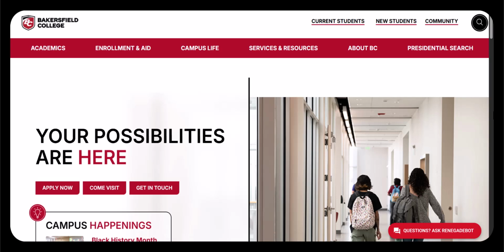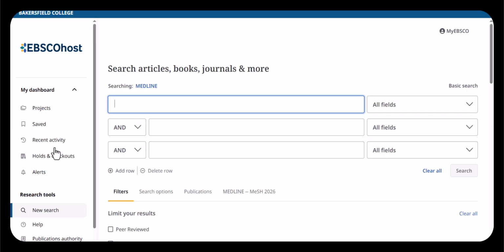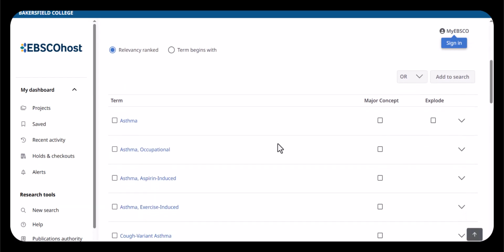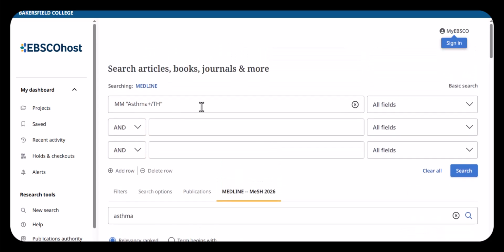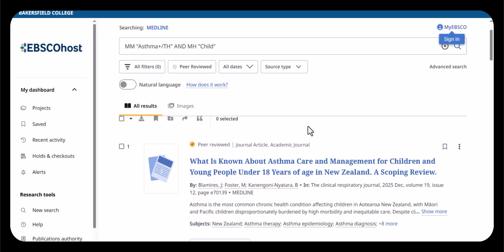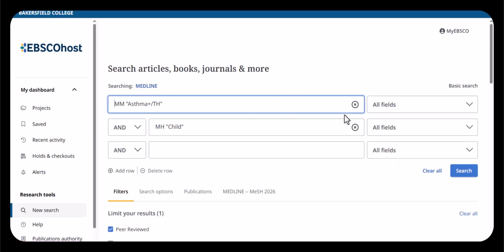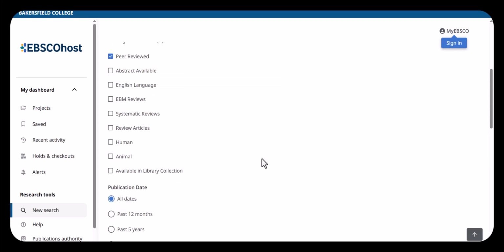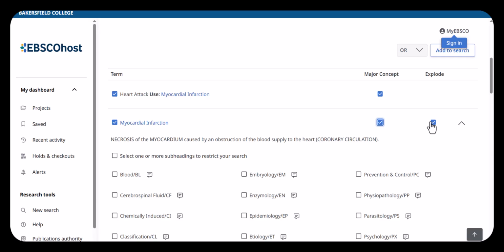How to Use MEDLINE & MeSH Subheadings (Step-by-Step Tutorial)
Struggling to narrow your topic in MEDLINE? This tutorial shows you how to use MeSH (Medical Subject Headings) and subheadings to build more precise, focused search strategies for health sciences research.

Using MeSH allows you to move beyond basic keyword searching and retrieve research that more closely matches your assignment requirements.

Chapters:
0:00 Introduction & Video Overview
0:26 What Is MEDLINE and MeSH?
1:00 Accessing MEDLINE Through BC Library
2:17 Navigating to MEDLINE MeSH
2:45 Searching a MeSH Term (Asthma Example)
4:09 Combining MeSH Terms (Asthma AND Child)
5:10 Applying Filters & Narrowing Results
6:57 Why MeSH Matters (Heart Attack vs. Myocardial Infarction)
8:06 Wrap-Up & Research Tips

Need additional research help? Visit the BC Library website or contact a librarian for assistance.